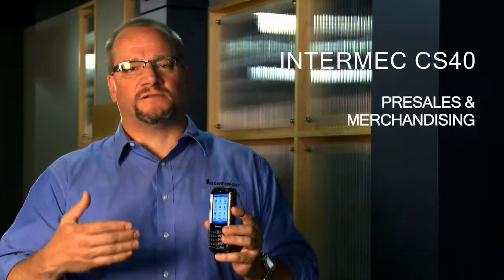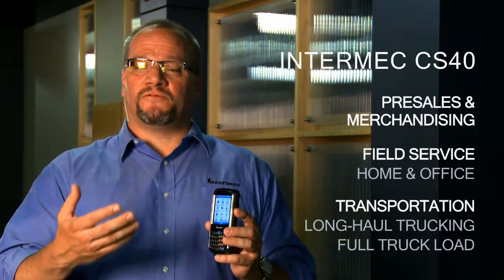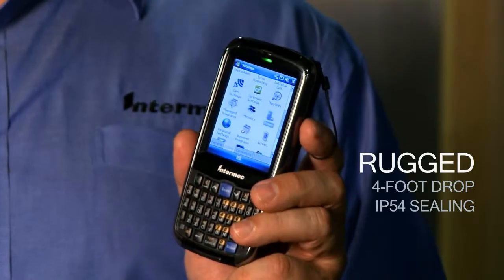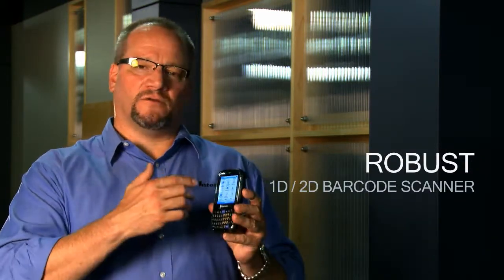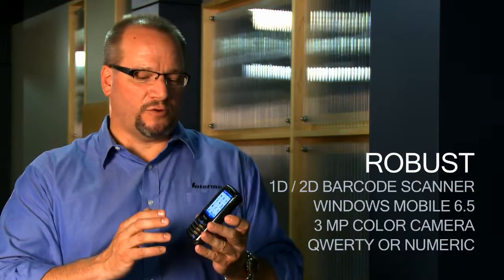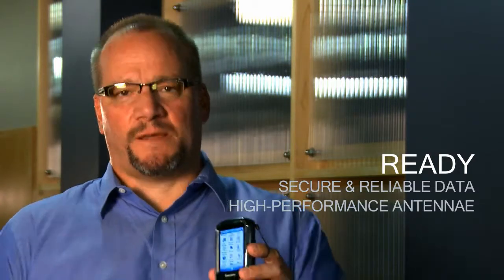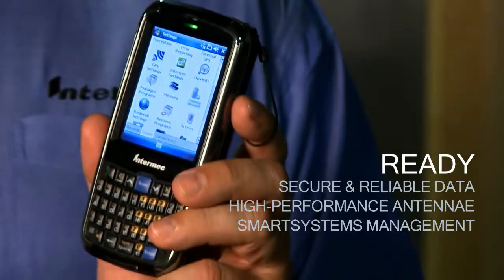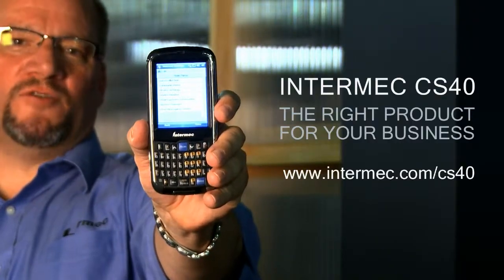CS40 mobile computer because of its scanning capabilities and +3.5G